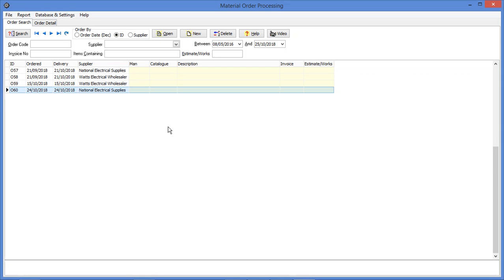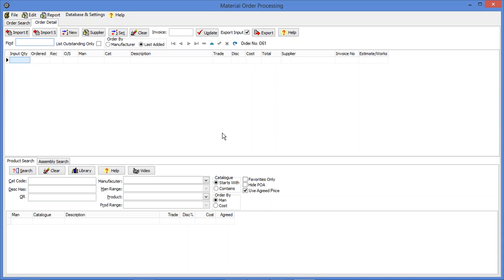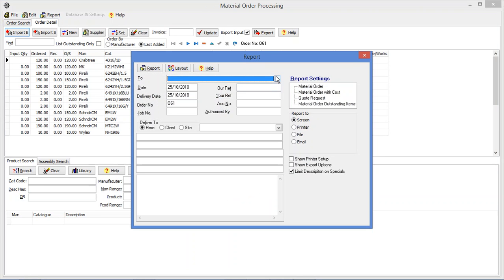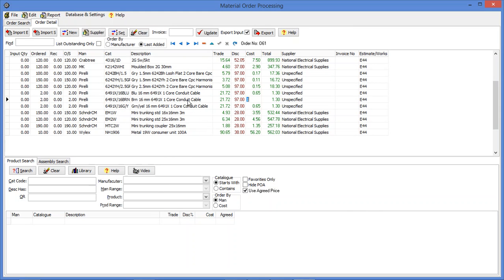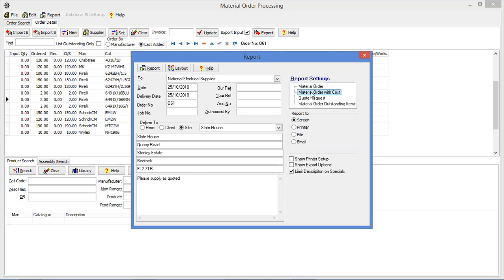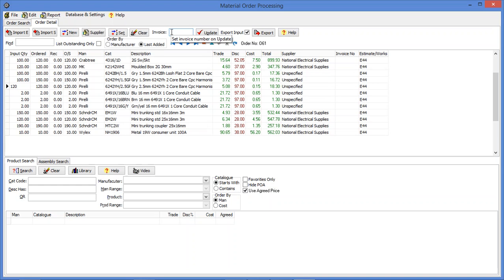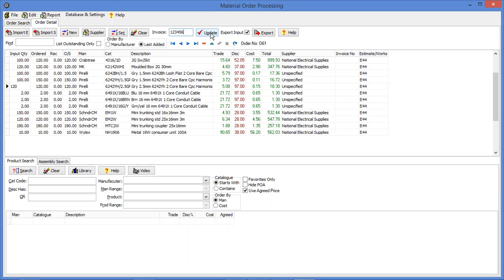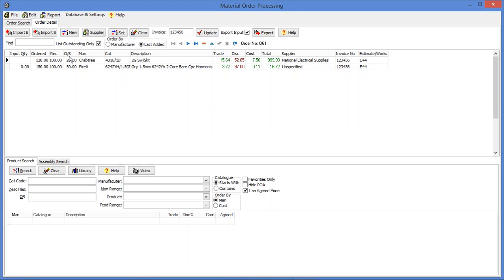Material Purchase Order Processing Software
Produce consolidated material lists, raise purchase orders, log received and outstanding order items. for more details